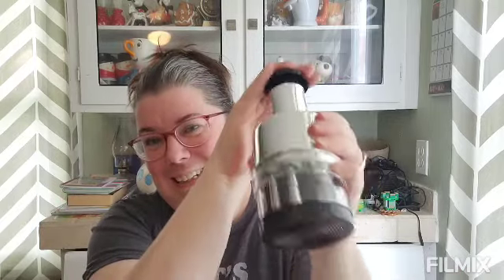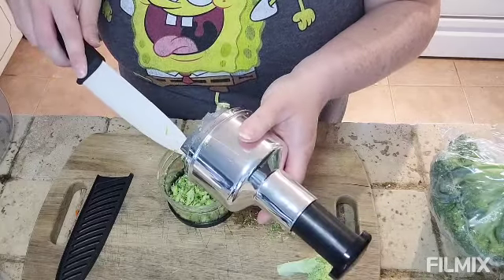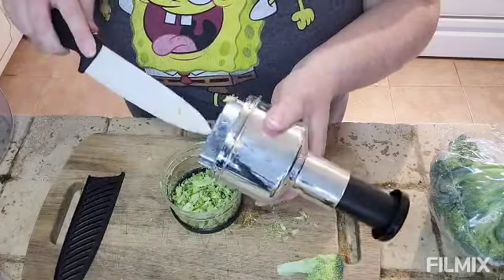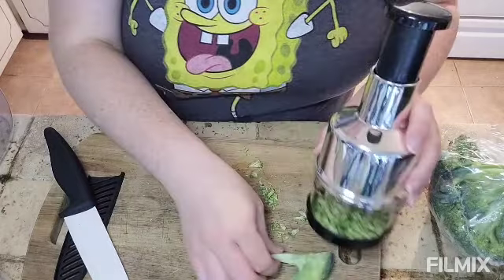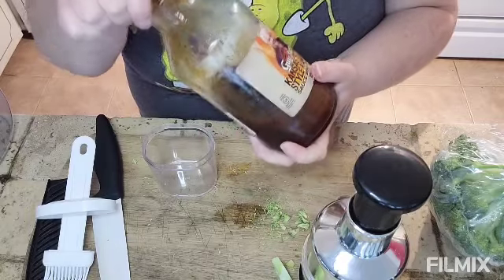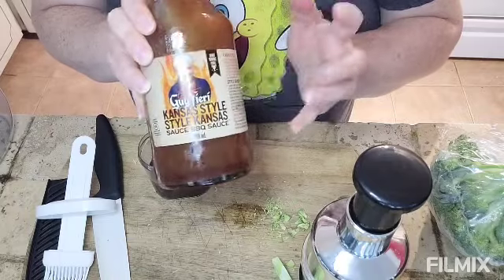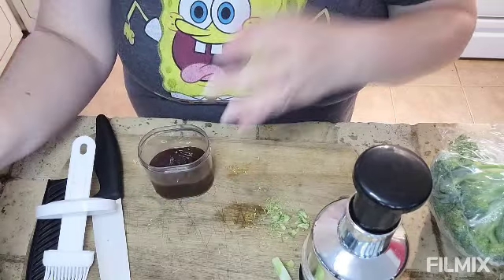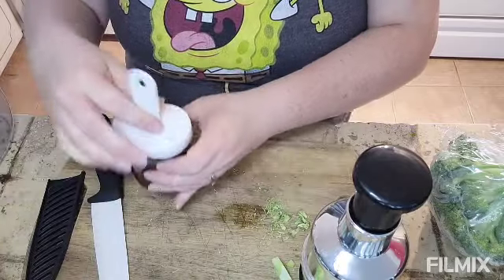Collaboration with Flory Fab! Kitchenware Review!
Had a great opportunity to collaborate with Flory Fab!

Have a wonderful day, friends!
xo

~Stephanie ❤️

Stephanie Erenati
Stn Main
Amherstburg, Ont N9V 0E1

Coffee with Stephanie

Coffeewithstephanie20